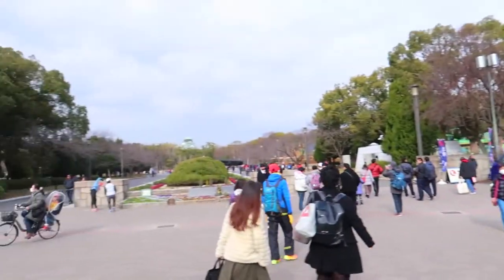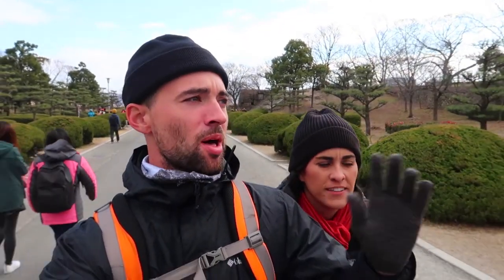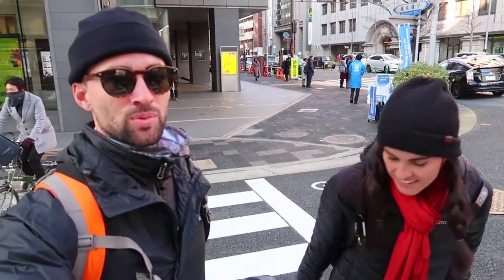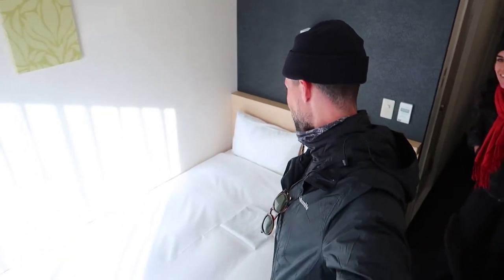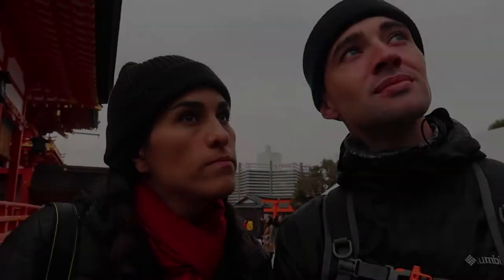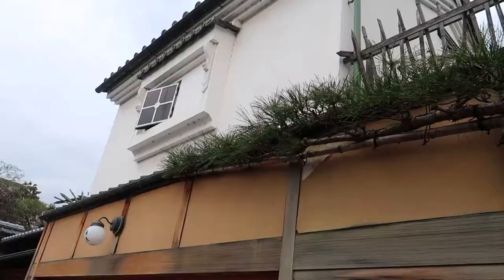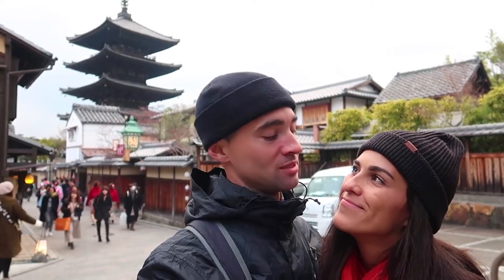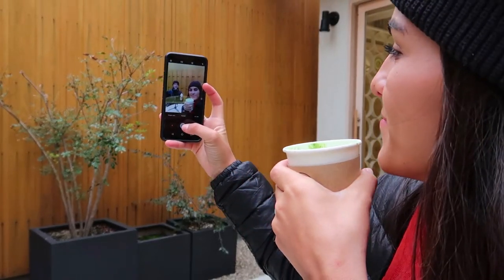Osaka To Kyoto By Train 🏯 | Osaka Castle, Gion District & Fushimi Inari Taisha Shrine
Getting from Osaka to Kyoto by train couldn’t be easier. Within a little over an hour, we went from exploring the history of Japan’s most iconic castle, Osaka Castle, to wandering the alleyways of Kyoto’s Gion District. For one of Kyoto’s most iconic views, we braved the steps of the deep-orange colored Fushimi Inari Taisha Shrine before ending our perfect first day in Kyoto with authentic hot matcha green tea and ice cream. Kyoto, you SO fine.

Hi friends! We’re Braden & Taylor, a newlywed couple from California living with a BAD case of the travel bug. In Fall 2018, we quit our jobs, sold our belongings, and packed two tiny suitcases to find out what it truly means to live life to the fullest. First and foremost, we vlog for ourselves — our channel is a living picture book of the memories we collect over the next months and years around the globe, traveling to over 60 countries by 2020. If there’s a place we haven’t been, it’s on our list!

Secondly, we document our life on the road for family, friends and strangers alike — if our videos help pass on the travel influenza, then we’ve done our job. 😄 We don’t know where this trip will take us, but we promise to ourselves and to you that we will always present both the beautiful and the ugly, because no trip is perfect, and neither is our world.